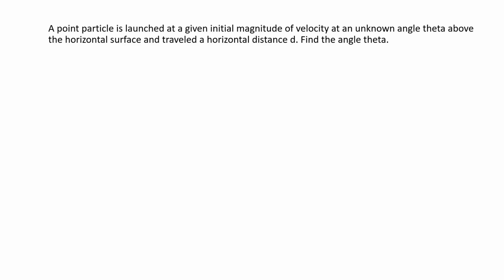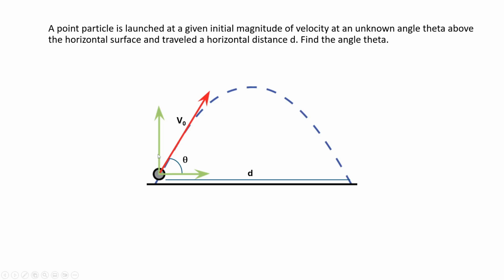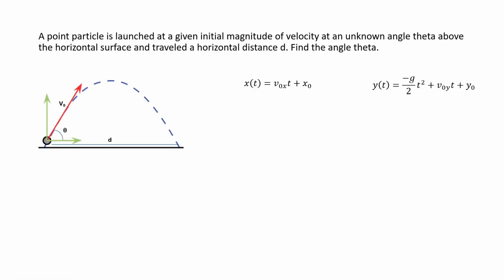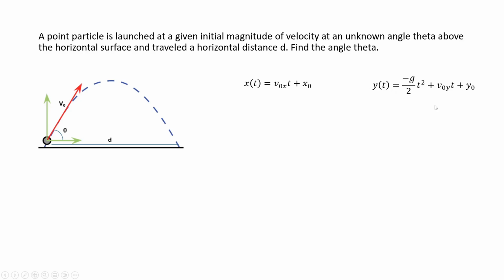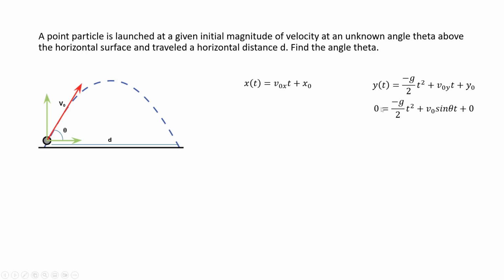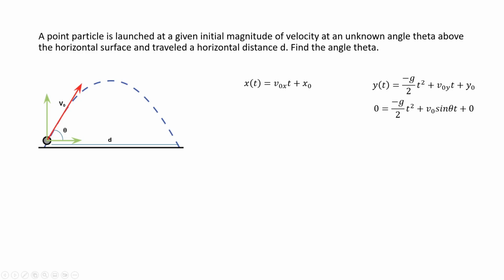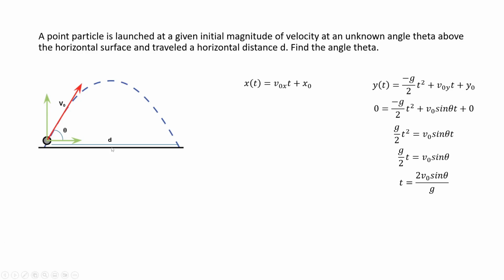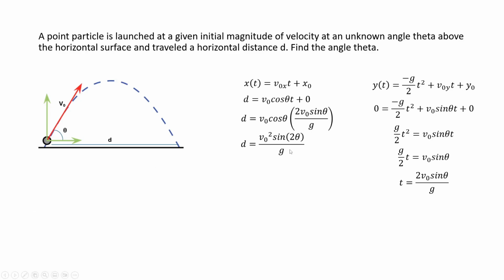Basic Kinematics Problem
First physics video on this channel. This is a basic problem that I'll be starting off with, and I will advance up towards harder kinematic problems.